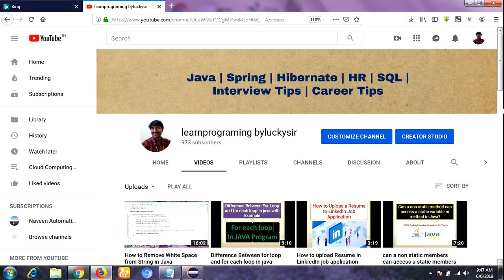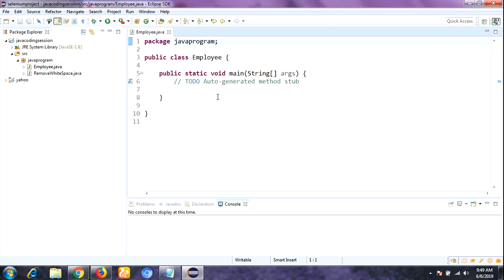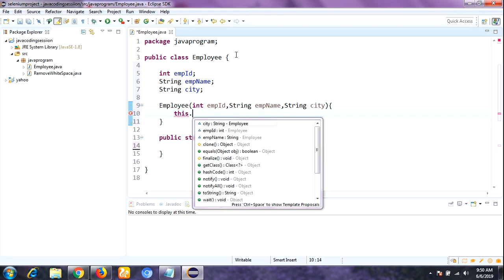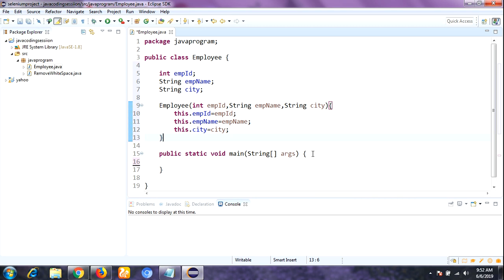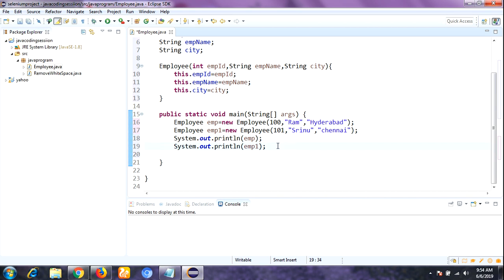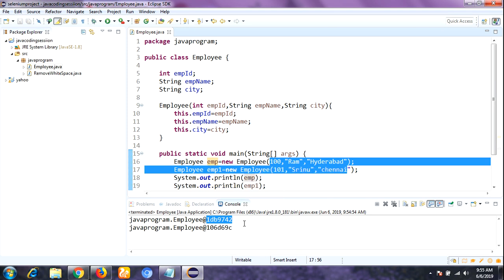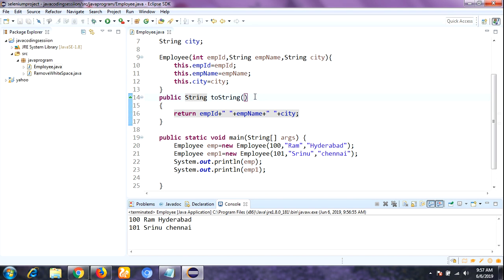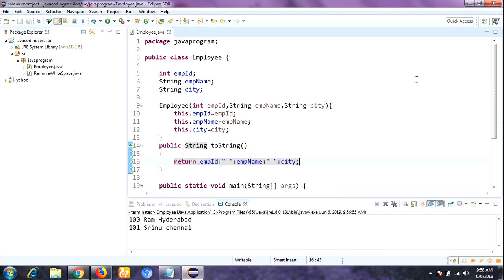toString() method in java with examples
In this video you will learn what is toString() method and how to apply toString() method in java programming. I have given two examples first one is understanding the problem without toString() method and how to avoid it using toString().